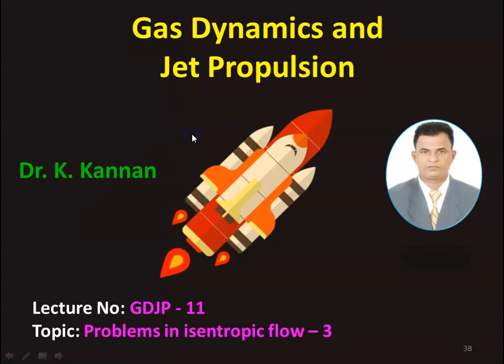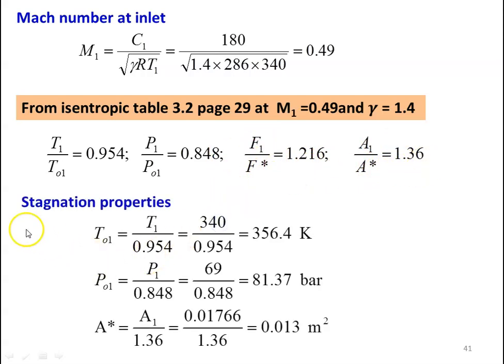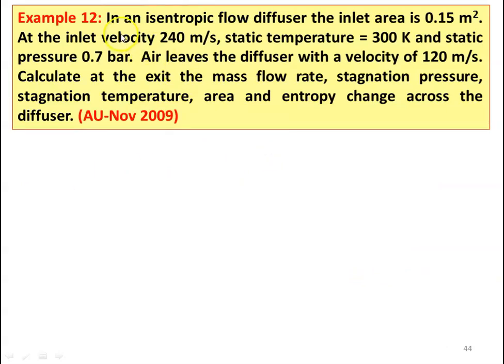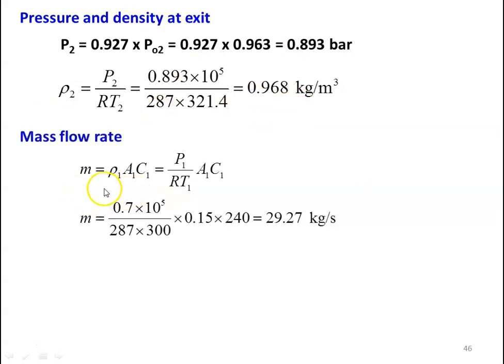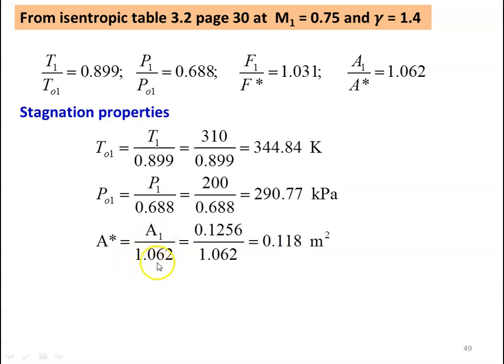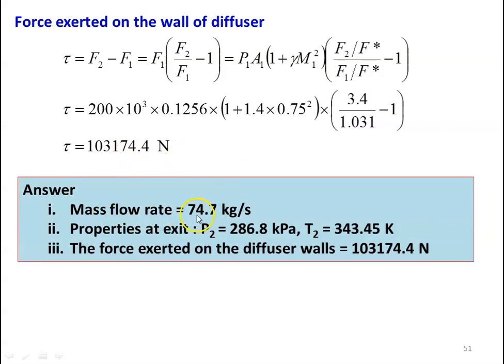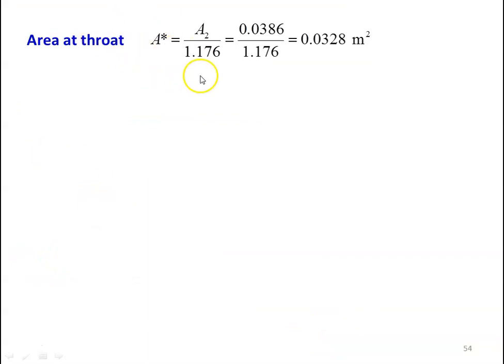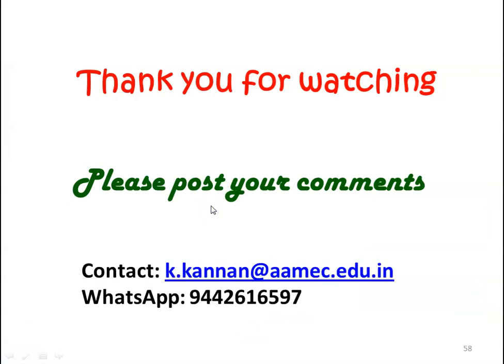GDJP 11 Problems in isentropic flow - Part 3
Problems in isentropic flow from Anna University question papers